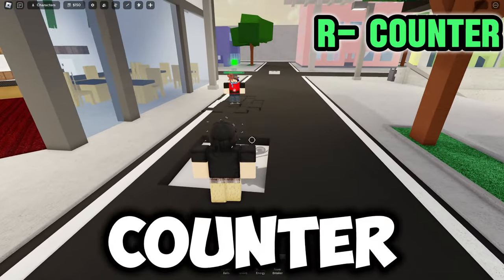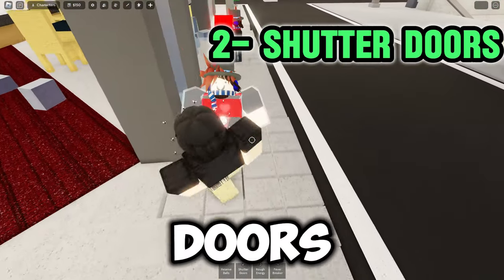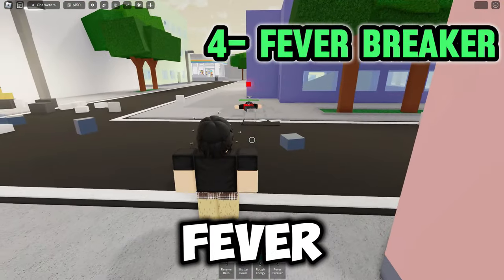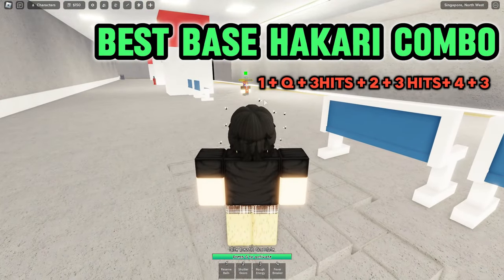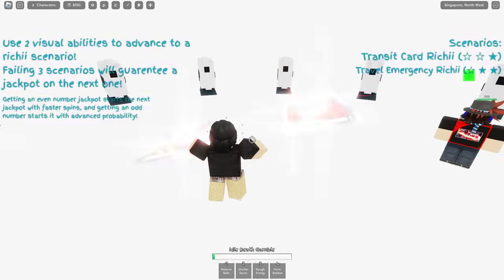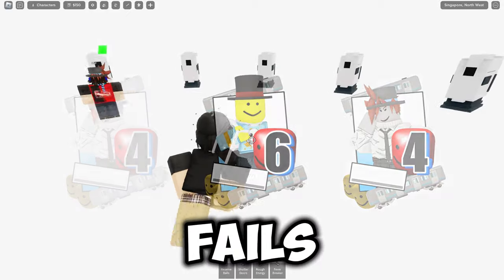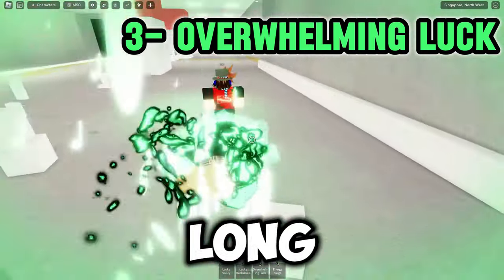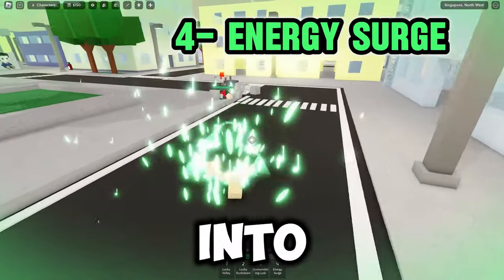Complete Hakari Guide In Jujutsu Shenanigans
In this video I will be showing you the Complete Hakari Guide In Jujutsu Shenanigans

Time codes:
0:00 - Intro
0:10 - Base Hakari move set guide
0:59 - Best Hakari Combo
0:10 - Domain expansion guide
1:57 - Awakened Hakari move set guide
2:31 - Outro